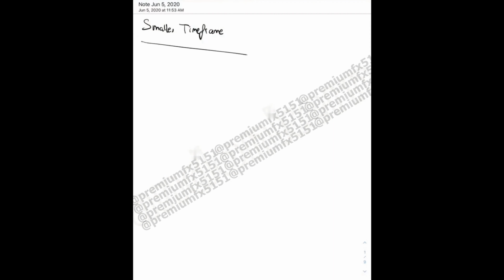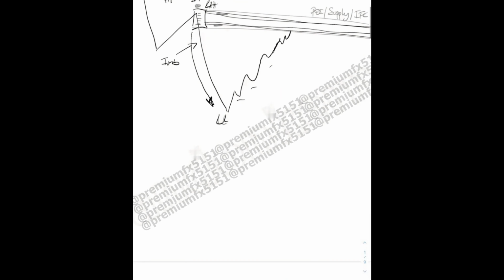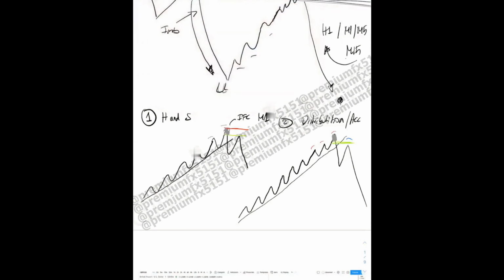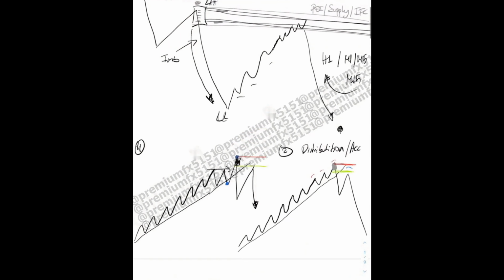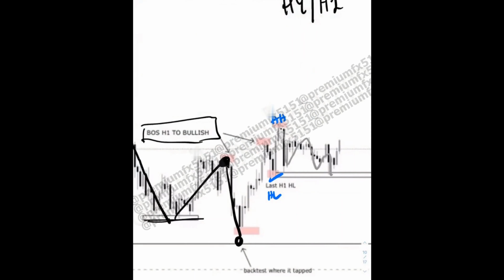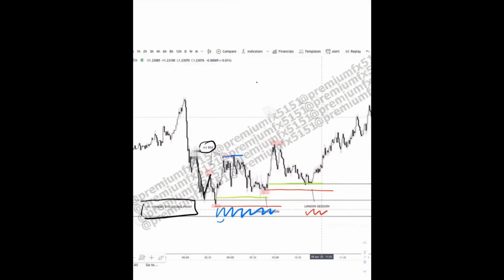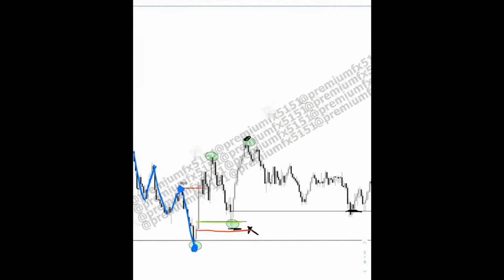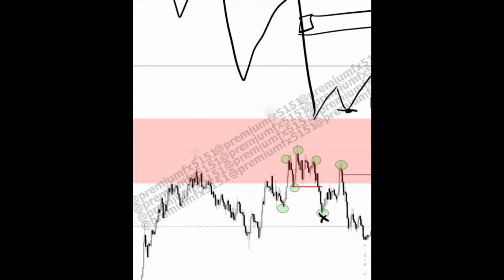free trading course 7